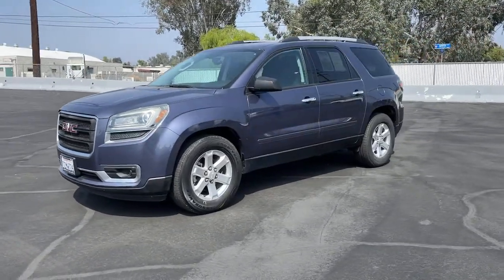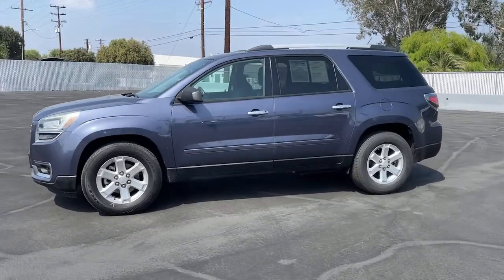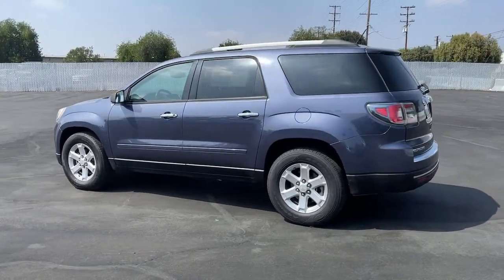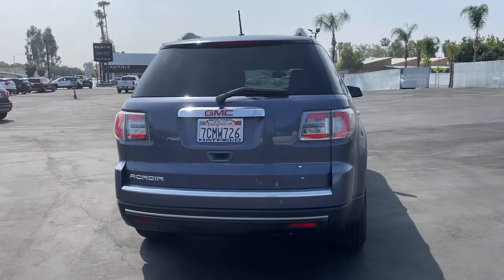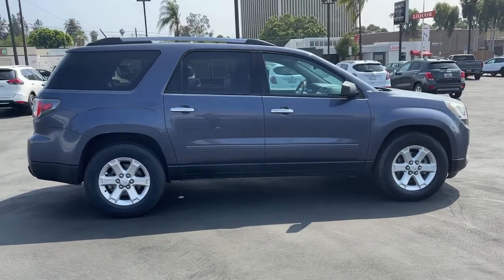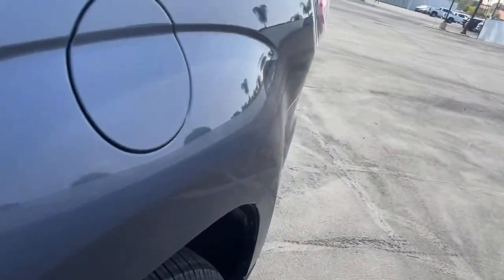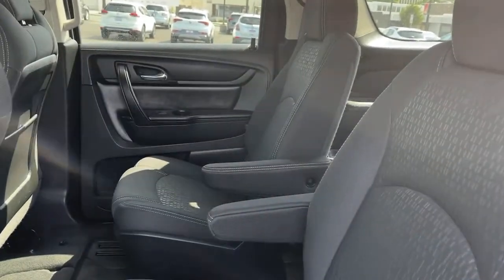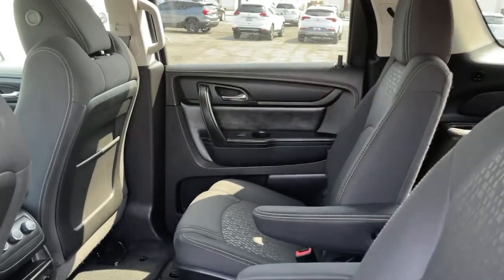2014 GMC Acadia Inland Empire, Redlands, Yucaipa, San Bernardino, Highland, CA U21006A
Atlantis Blue Metallic Used 2014 GMC Acadia available in Inland Empire, California at Hatfield Buick. Servicing the Redlands, Yucaipa, San Bernardino, Highland, CA area.

301 E. Redlands Blvd